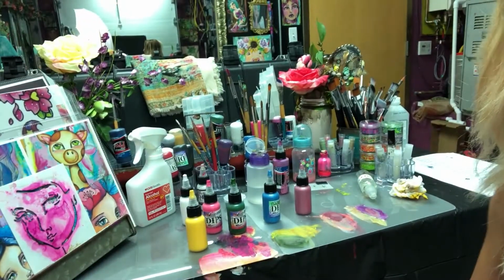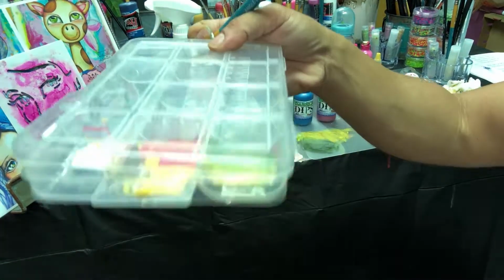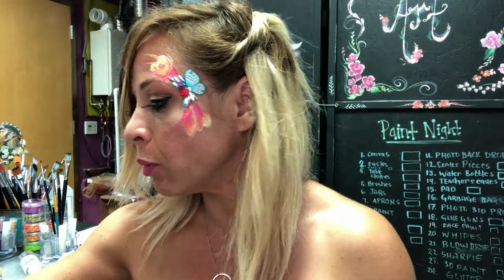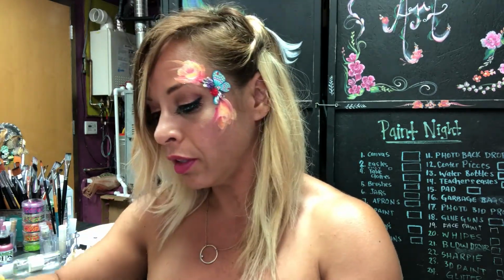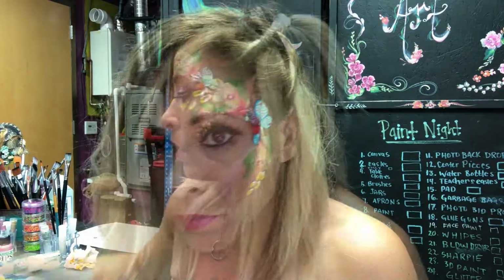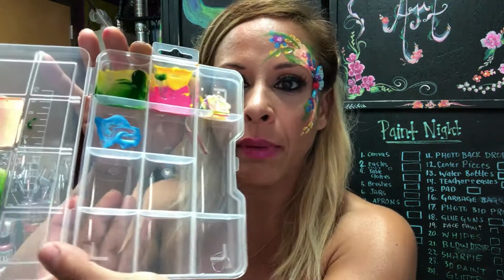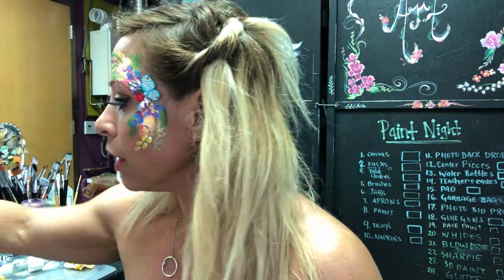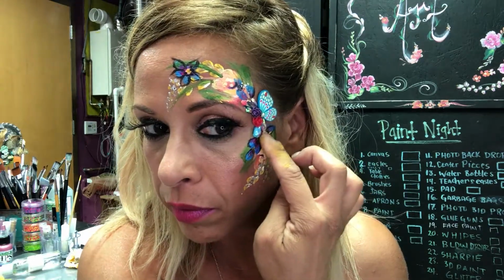Waterproof Floral Face Paint Using ProAiir DIPS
Artist Andrea Nicole Moje demonstrates how to create a waterproof floral face design using ProAiir DIPS!